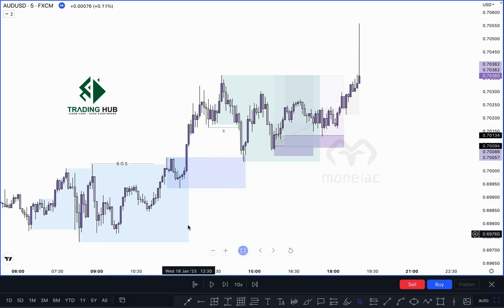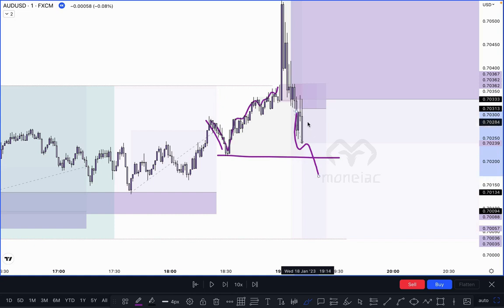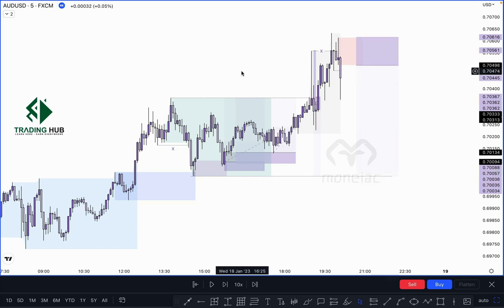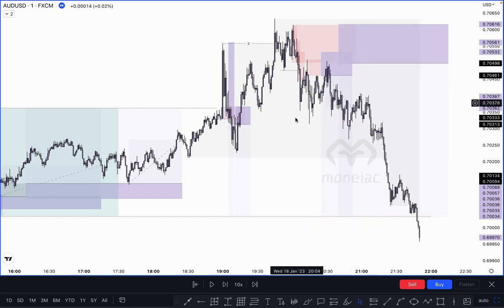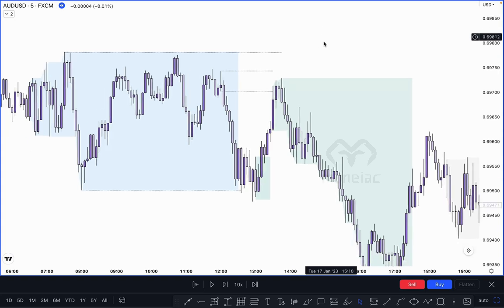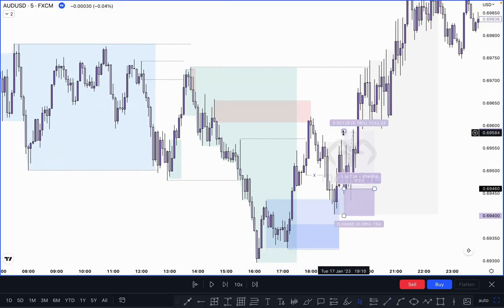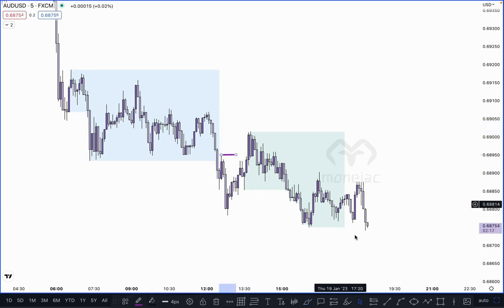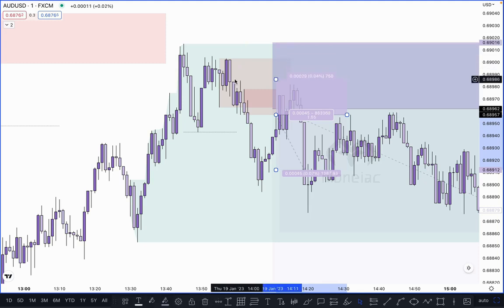phần 12.Thời gian phiên giao dịch và vai trò trong thanh khoản là gì (tiếp phần 11)